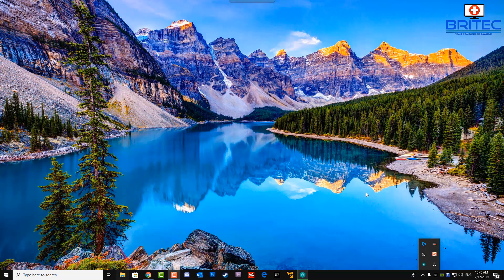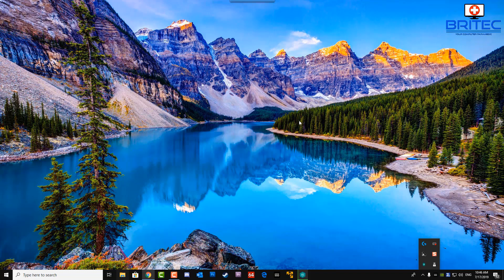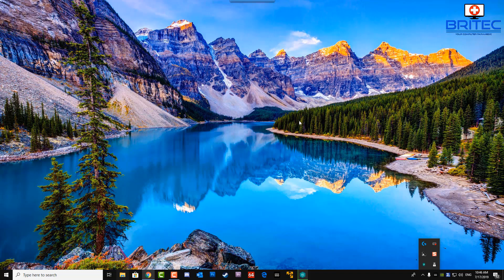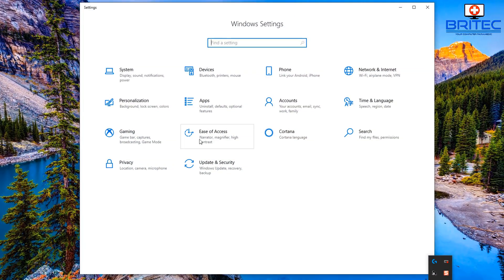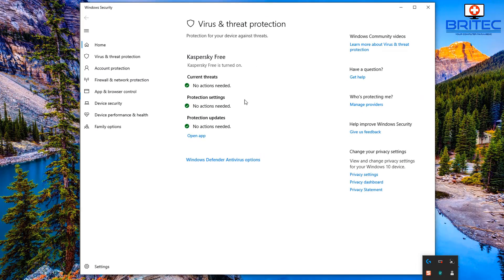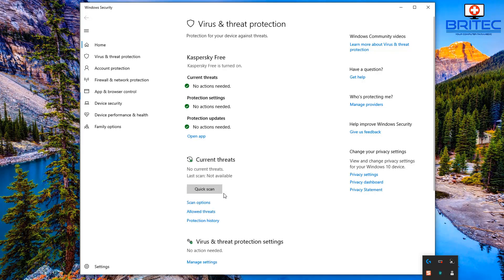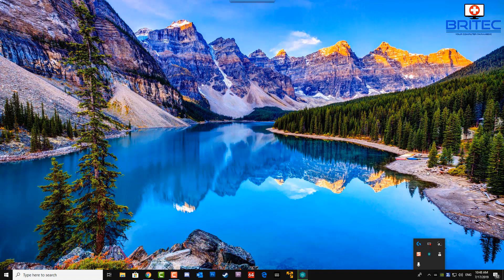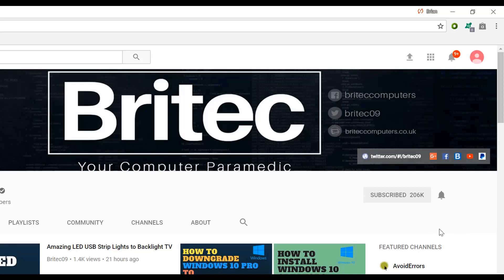How to Enable Periodic Scanning on Windows 10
How to Periodically Scan Your Computer With Windows Defender?
Windows Defender Antivirus has a feature called Periodic scanning which can detect and remove malware when using a third-party antivirus.

Important: Periodic scanning will only be available when running a third-party antivirus